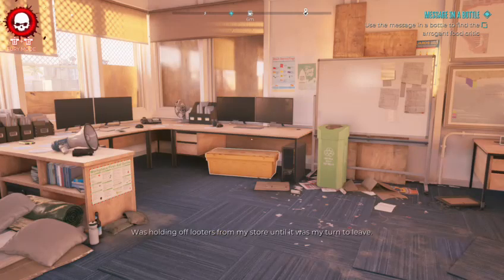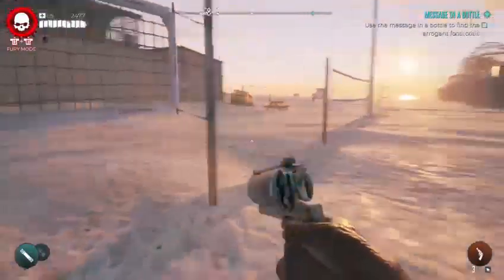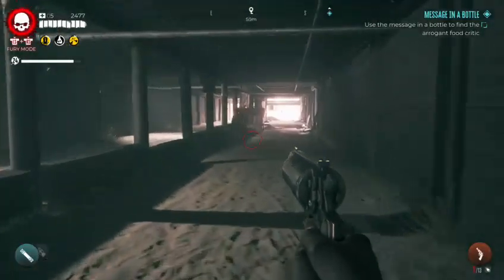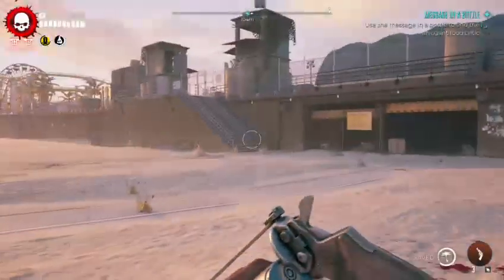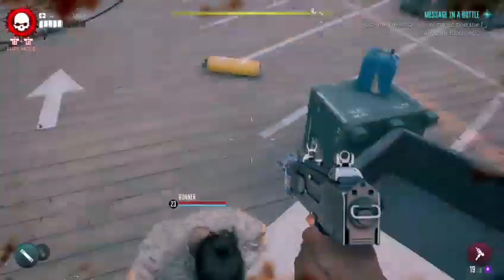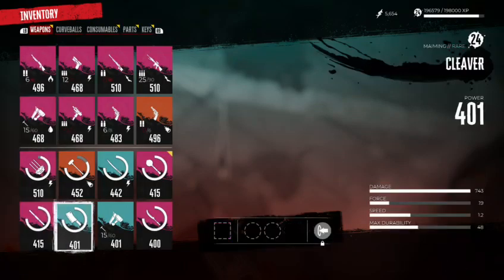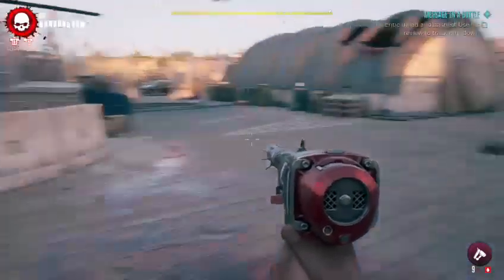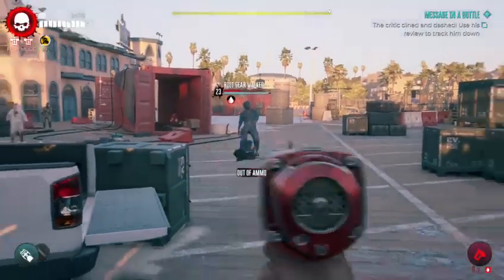Dead Island 2 Part 24 Message In A Bottle Side Mission